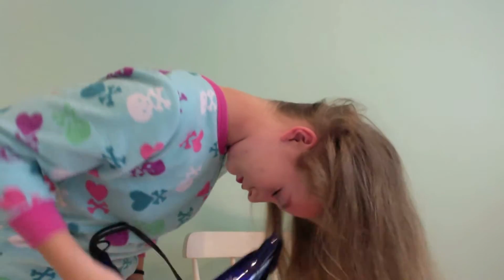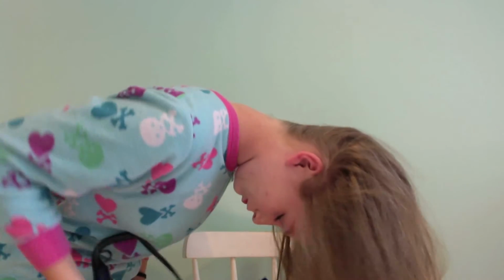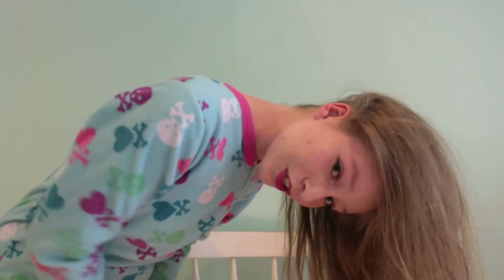6 Revolutionary Ways To Blow Dry Your Hair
Never let your hair drying experiences be boring ever again!!

Your weirdness will be widely accepted. I apologize in advance if I spell anything wrong. If you are reading this comment "Fabulous" below. Just 'cause. :P

Stay Amazing C: